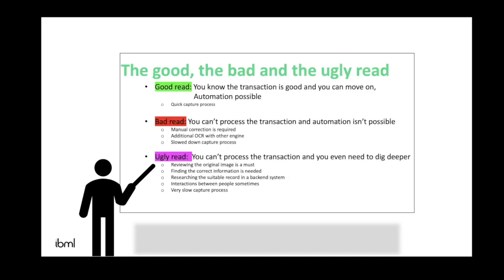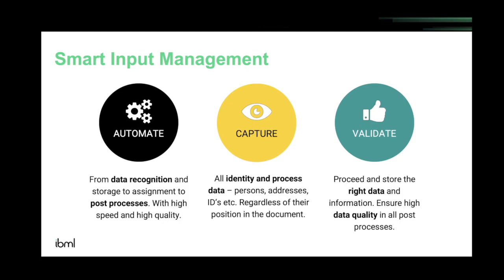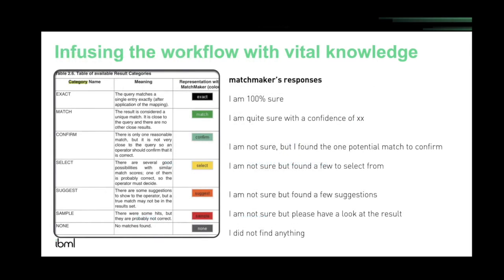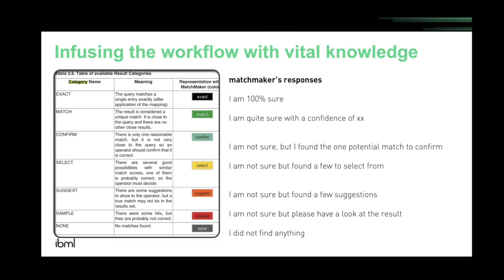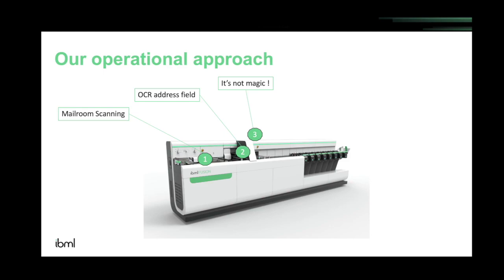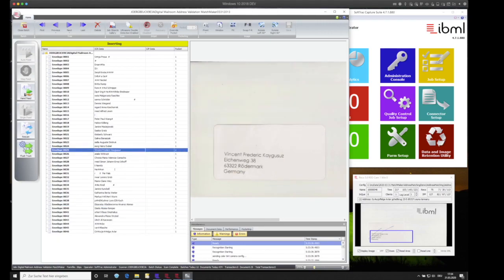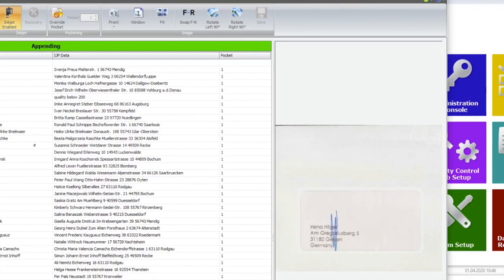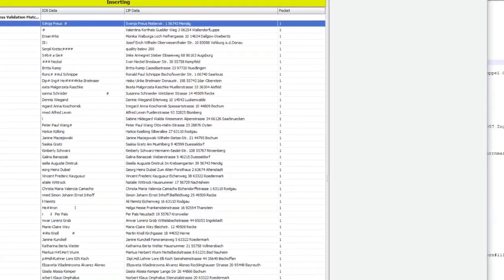Using smart input management to enhance document recognition levels - ibml Capture Series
Watch this video to learn more about using fuzzy matching to improve ICR recognition rates. This technology combines advanced enterprise search and document classification to automate inbound customer correspondence.